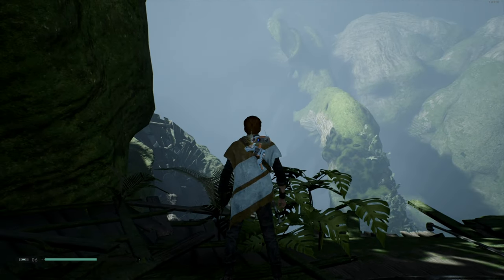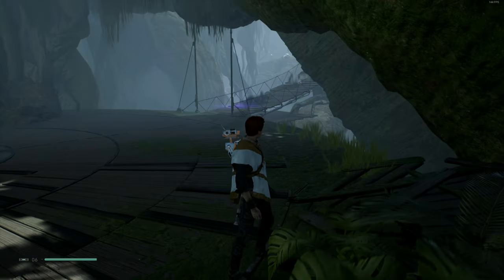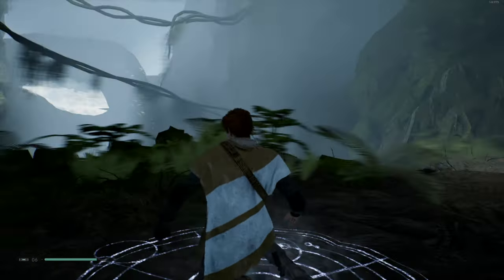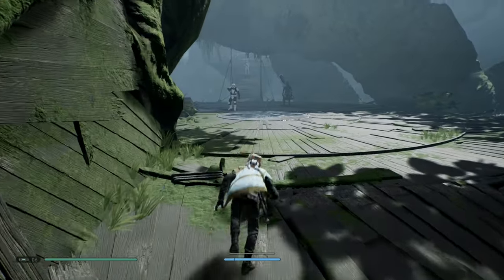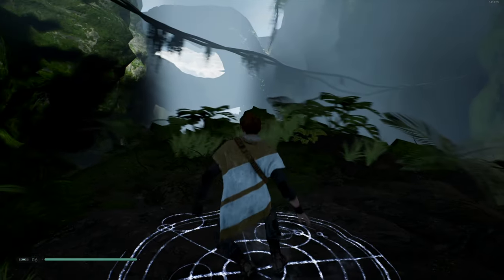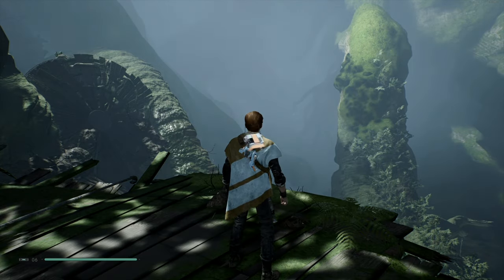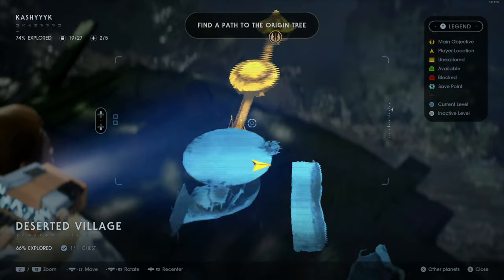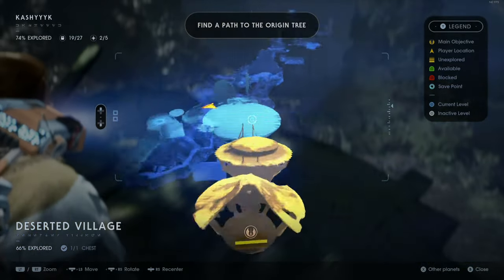Best XP Farm in Star Wars Jedi Fallen Order